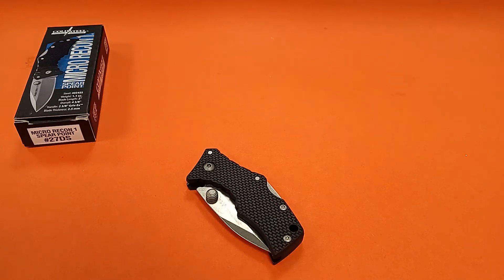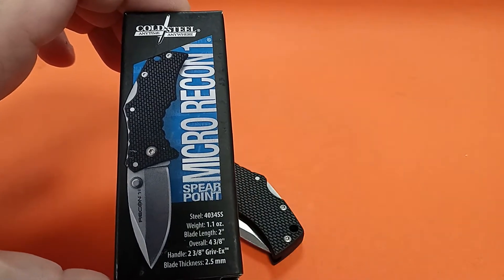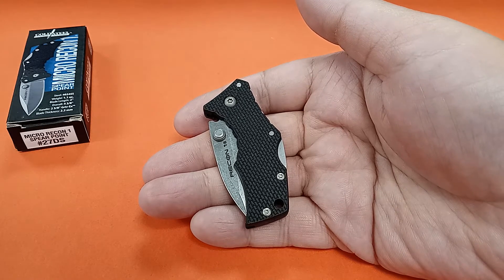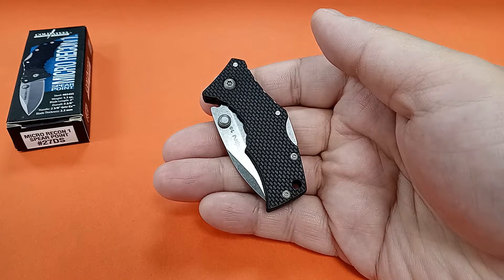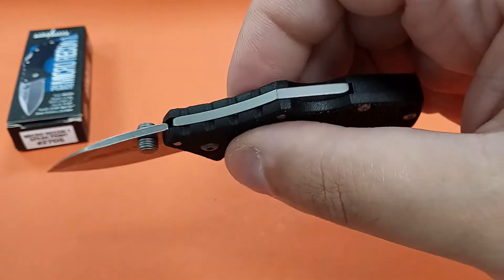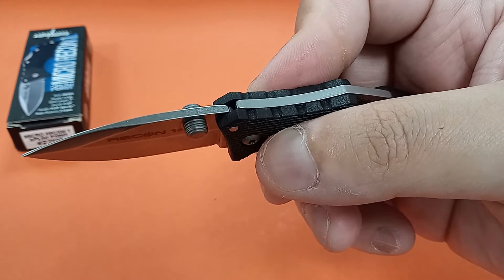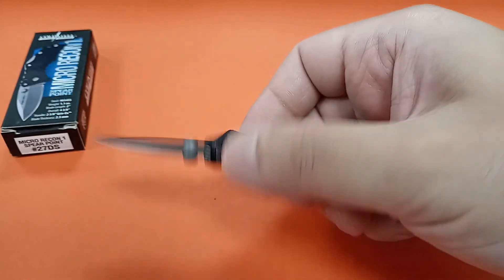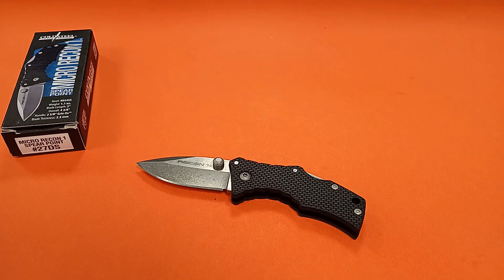Cold Steel Micro Recon 1 review.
Blade Length: 2"
Overall Length: 4 3/8"
Blade Thickness: 2.5mm
Blade Steel: 4034SS (Lower-end Stainless steel).

Weight: 1.1 ounce

Lock Mechanism: Triad lock

Handle: Griv-Ex (Injection molded plastic).

***NOTE:
Available in Spear point, Clip point, or Tanto point (Spear point reviewed in video). All black variation also available. As are other handle color options.

Price ~ Just under $30.oo